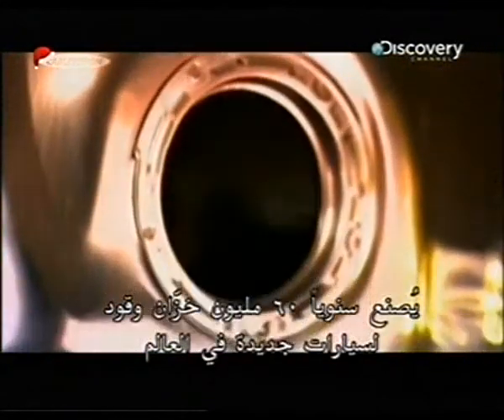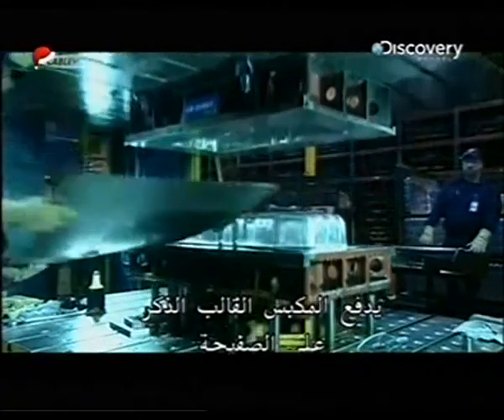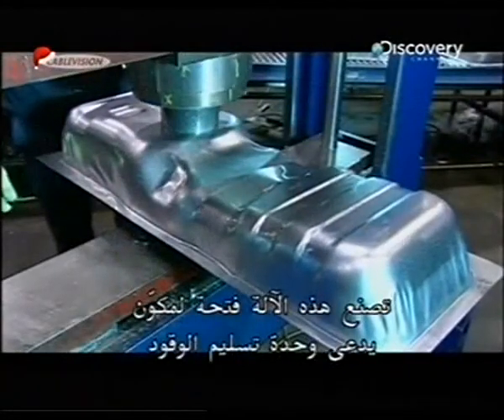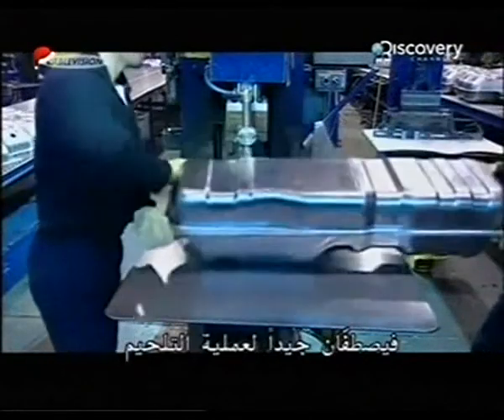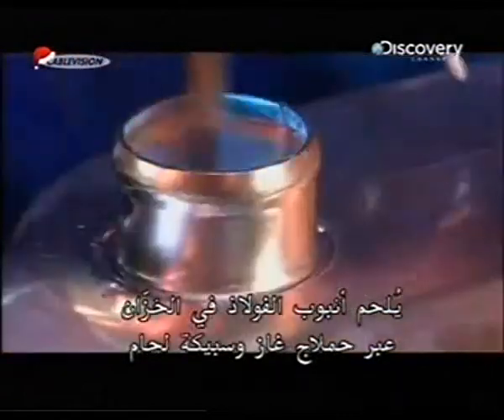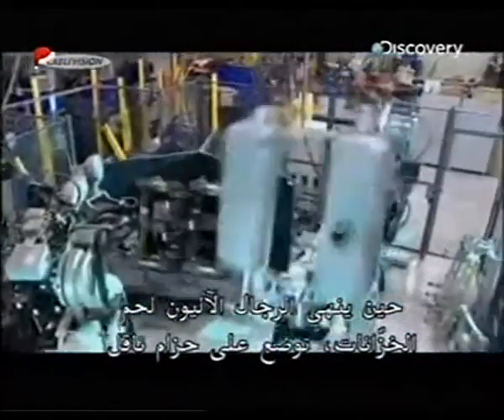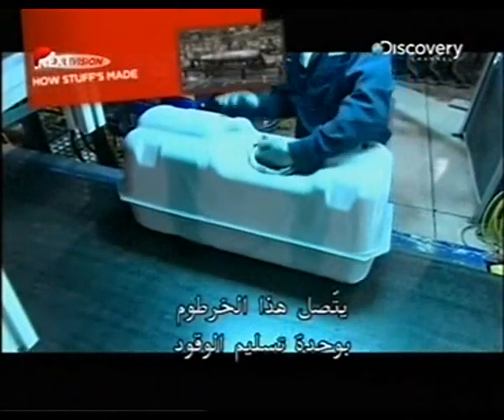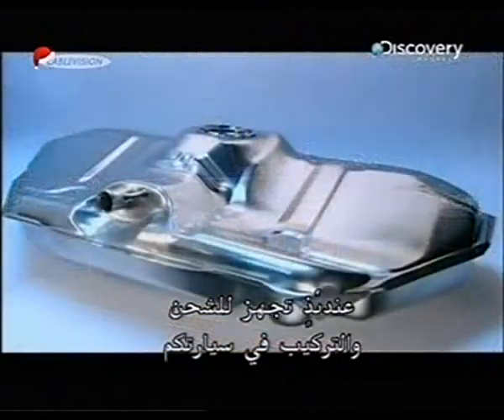صناعة خزانات وقود السيارات